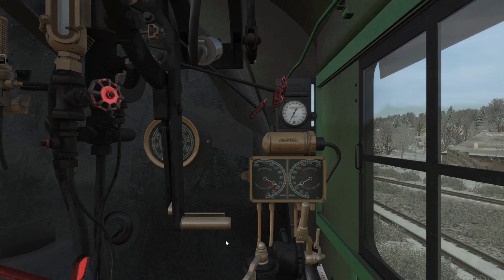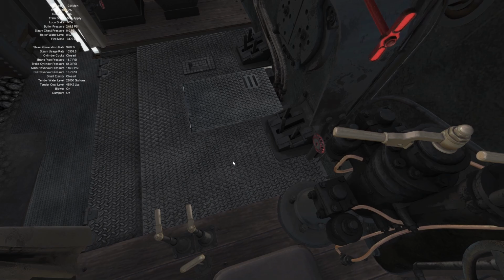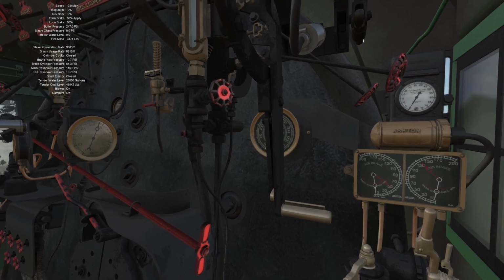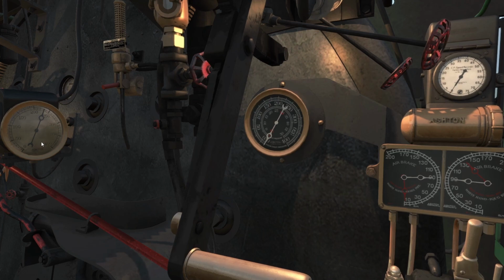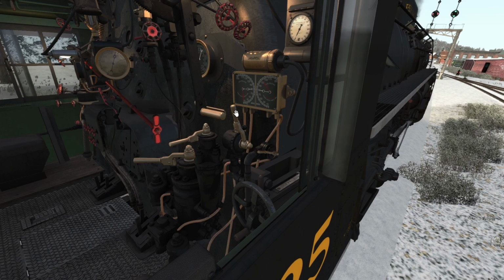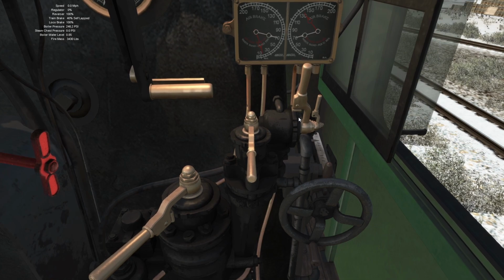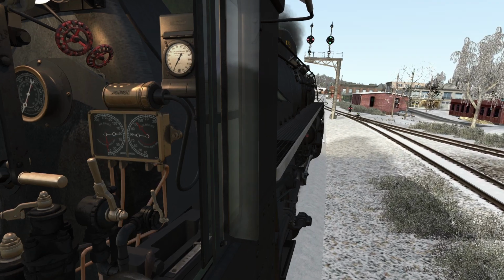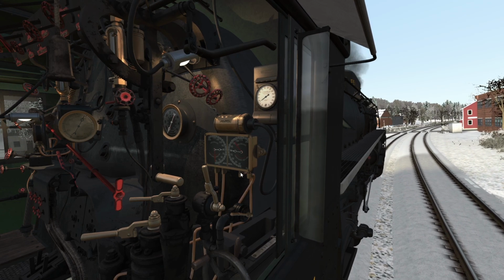Train Simulator Classic: Expert to No HUD Steam Engine Driving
Driving a steam engine with the realistic simulation of the N-1 Berkshires. Learning the controls and gauges to run the engine without the HUD on. An explanation on how the steam engine brakes function. Details on what needs to be done by the fireman. And why I find operating with auto fireman not necessarily a cheat.